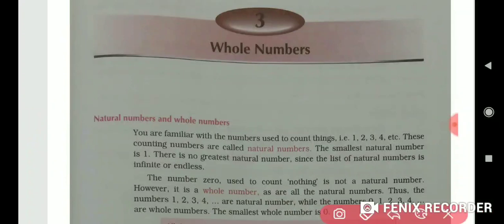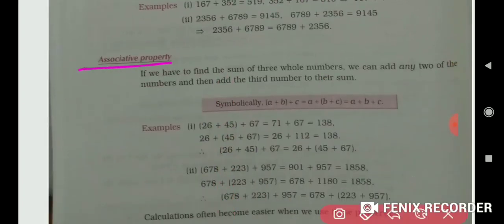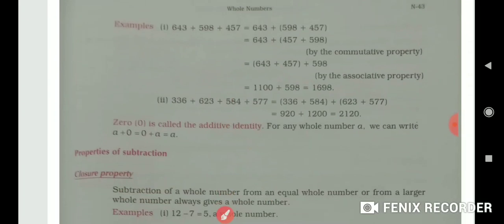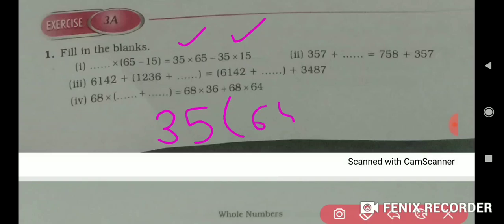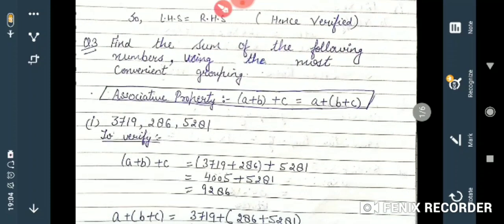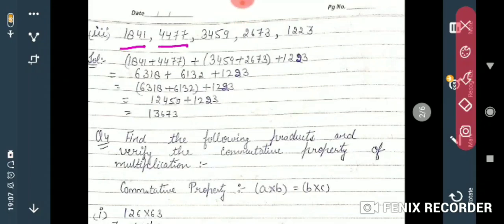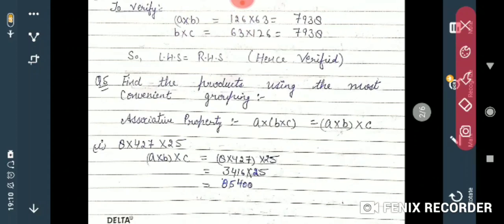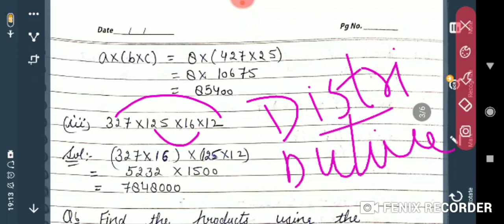Class VI C, Maths, Chapter 3, Whole Numbers, Video 1